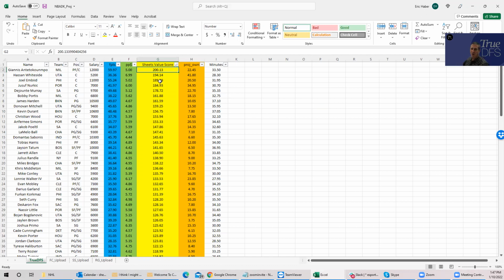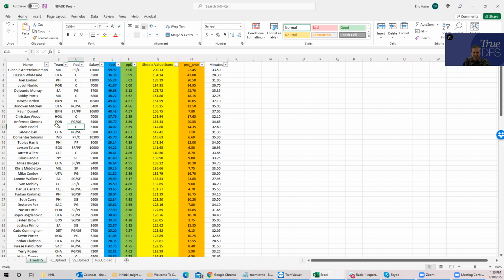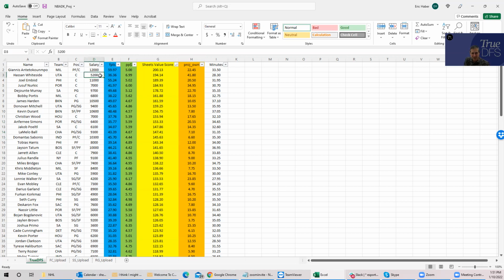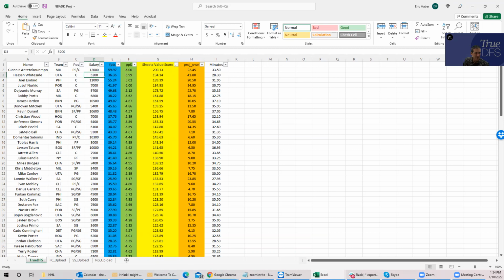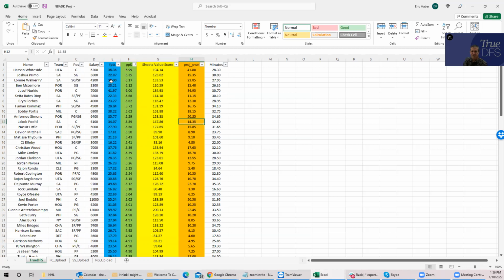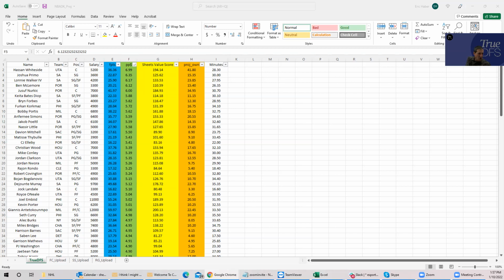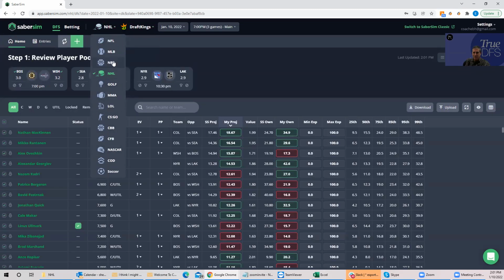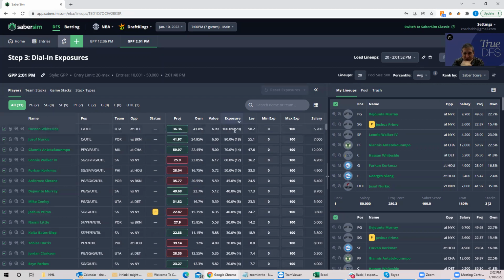NBA QUICK SLATE PREVIEW FOR JANUARY 10, 2021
Sheets with a relatively quick top down look at the slate.